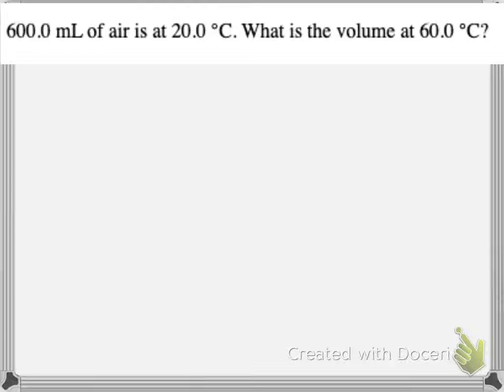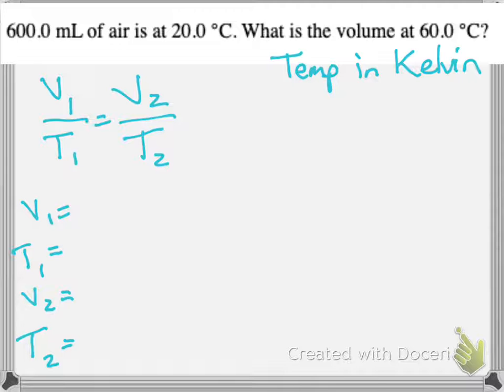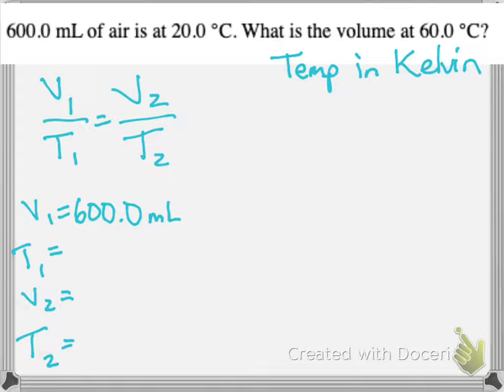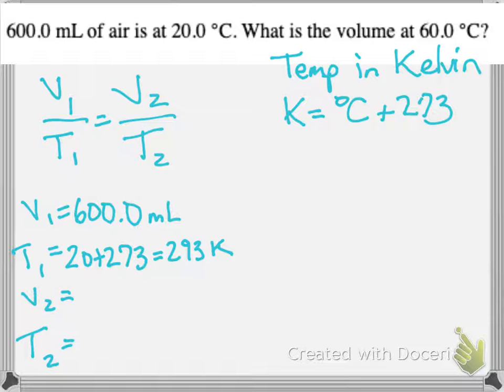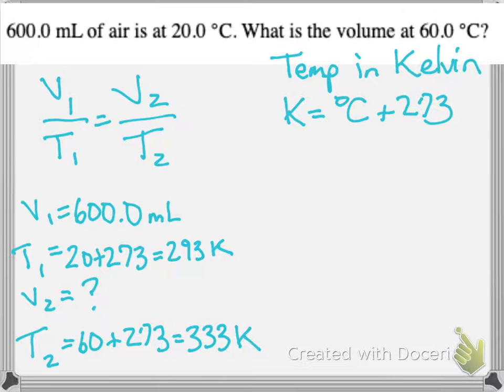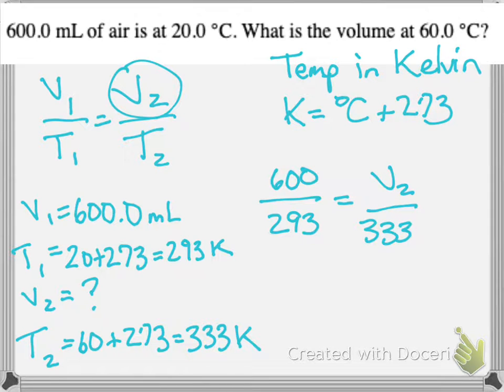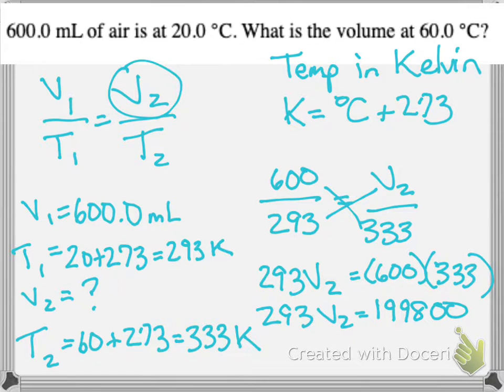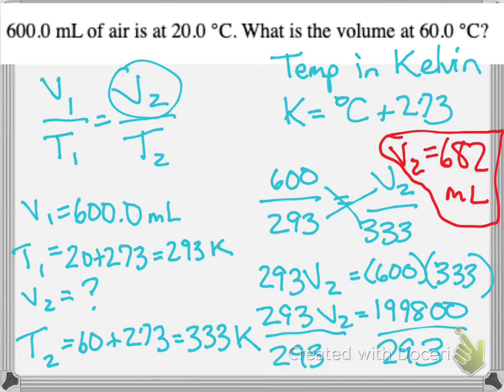Charles' Law Calculations!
Use this to help you understand problems involving Charles' Law.